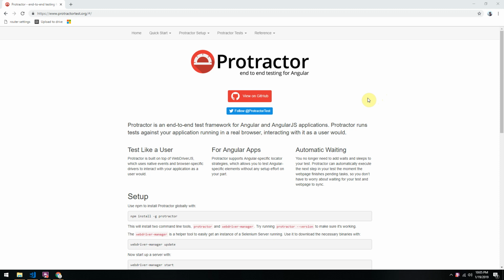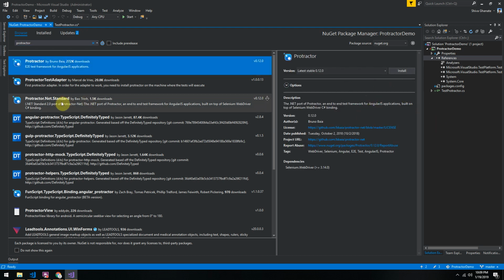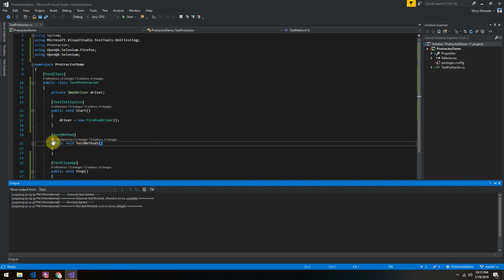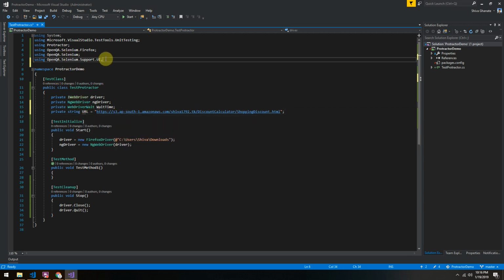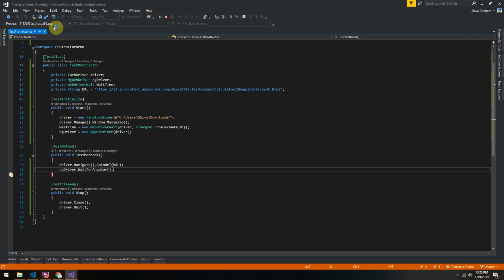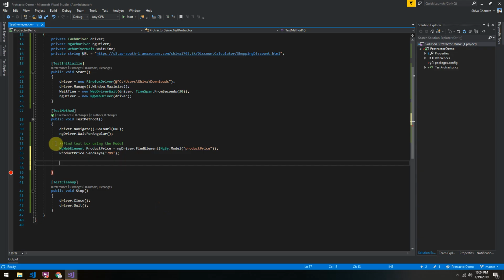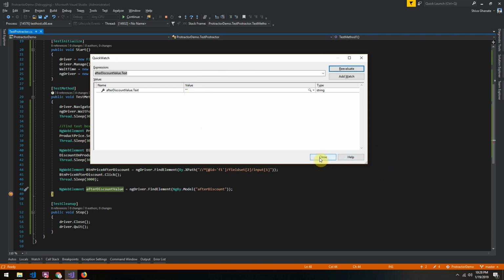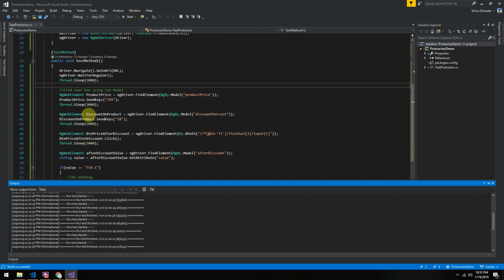QuickStart guide to Protractor with C#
Simple tutorial which will help you with how to setup the protractor for your unit test project on visual studio.

The website used in the tutorial is hosted on Amazon AWS S3, read about it